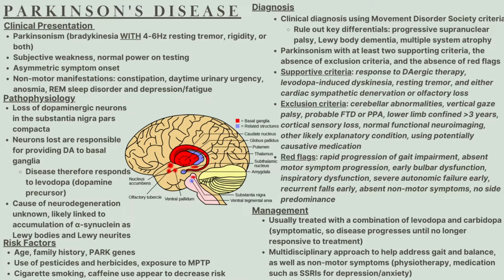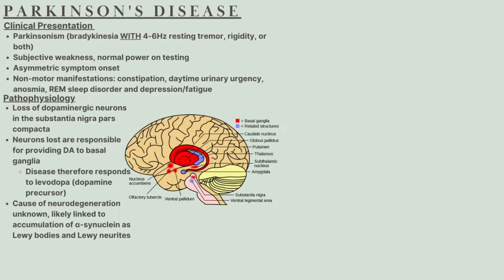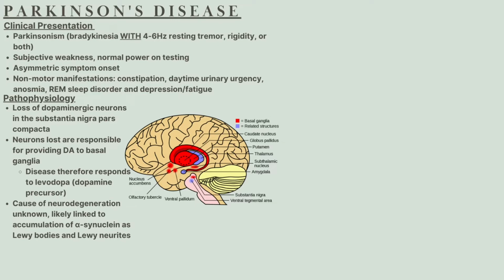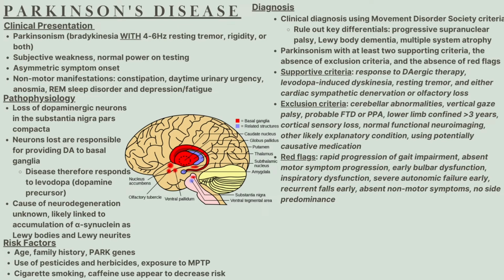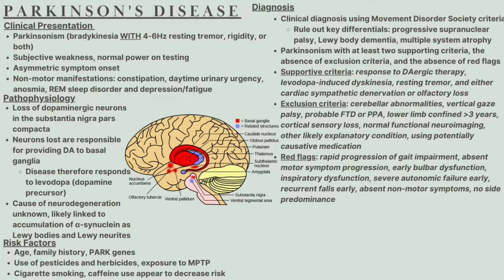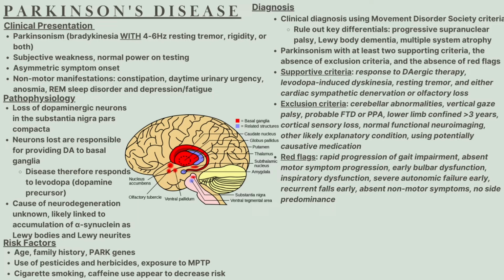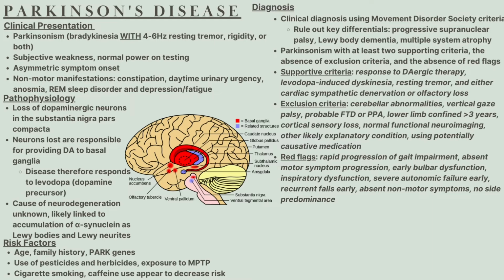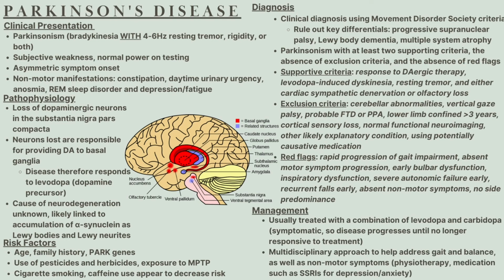Parkinson's Disease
Parkinson's Disease is perhaps the best known neurological movement disorder, with characteristic clinical features and findings. In this video, we outline the presentation, pathophysiology, risk factors, diagnosis and management of Parkinson's disease in a comprehensive manner.